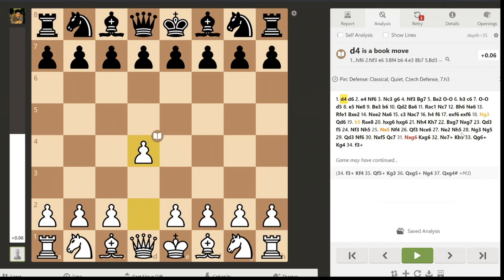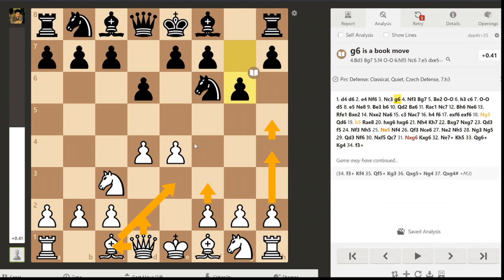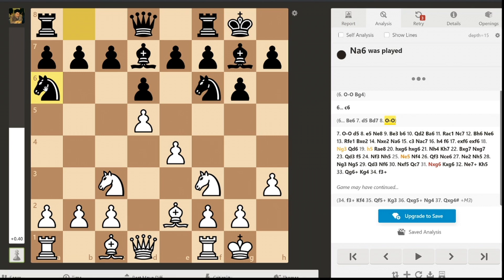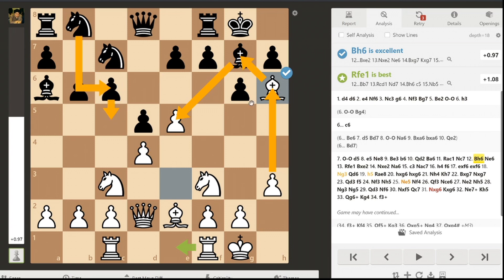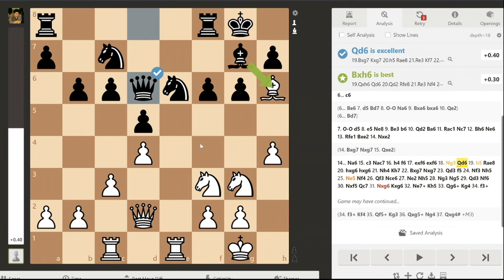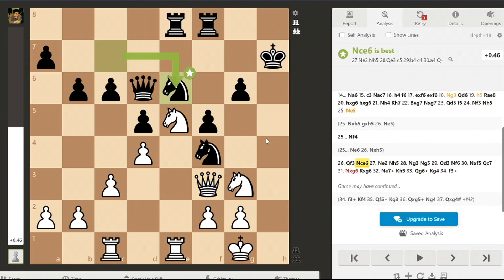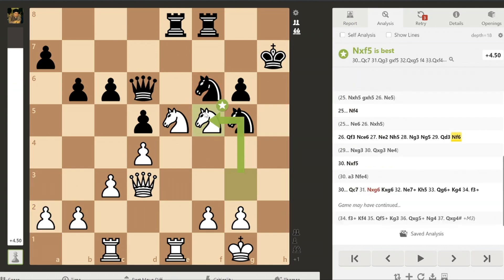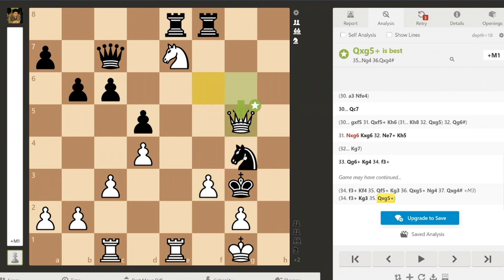DESTROYING Grandmaster Yasser Seirawan on chess.com!!!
If you like my videos, add me as a friend on chess.com! My profile is